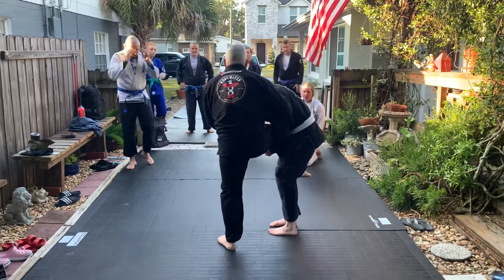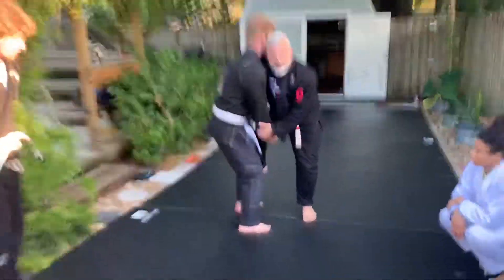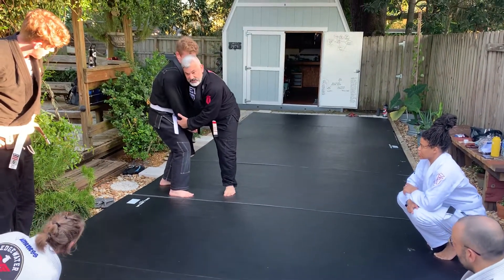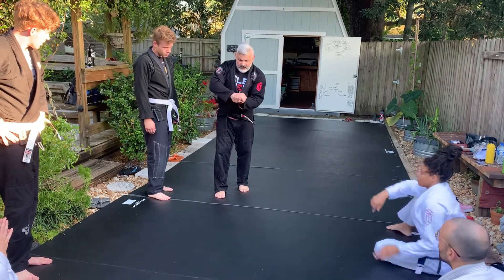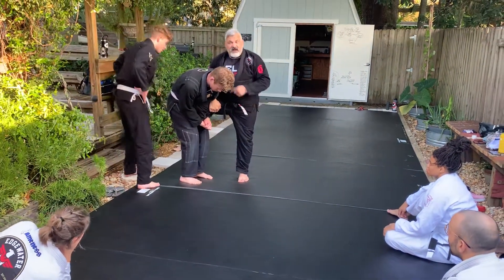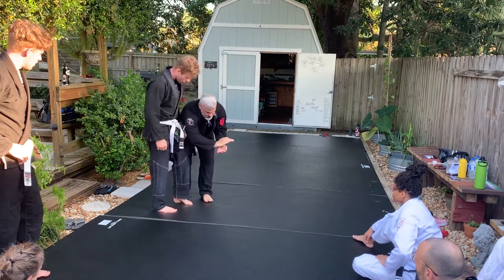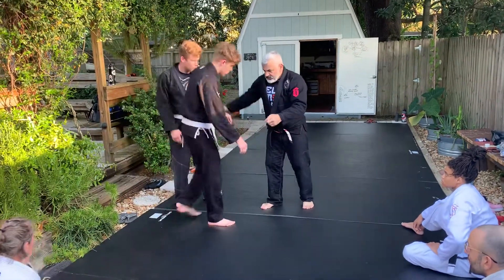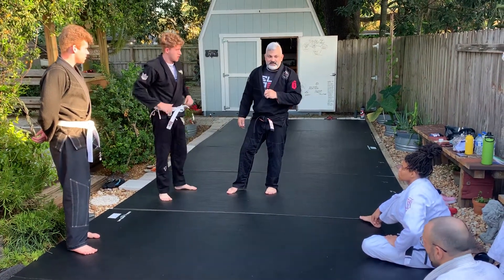#308- Single leg defense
Professor Liborio demonstrates a single leg defense with focus on details such as head placement, a motorcylcle kick to free the grip, a proper whizzer, and hand placement for the attacker, specifically which hand is the top hand in the grip connection.